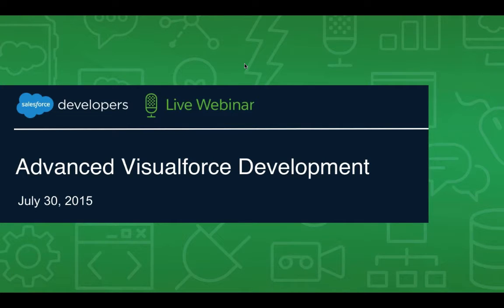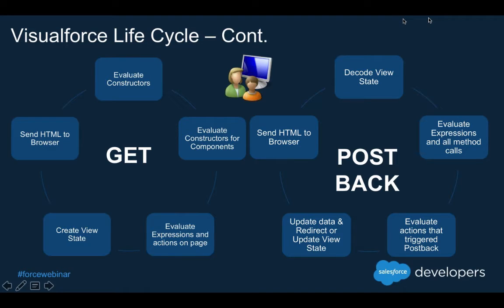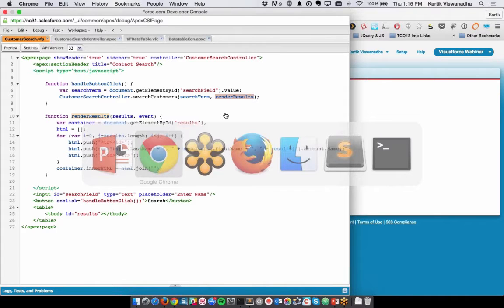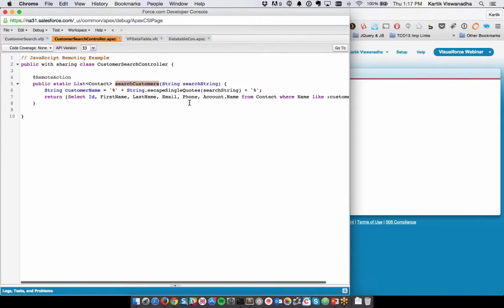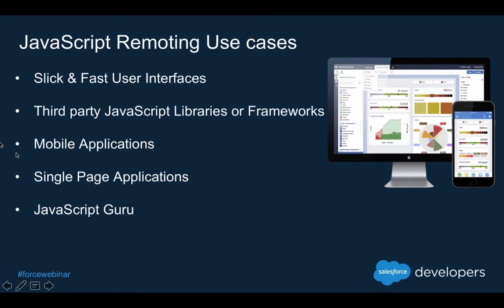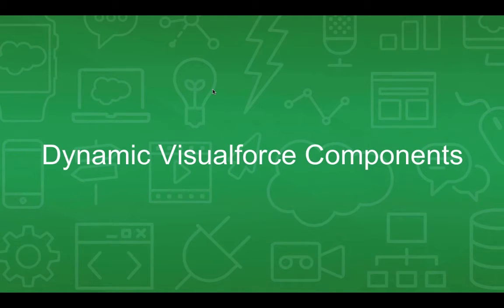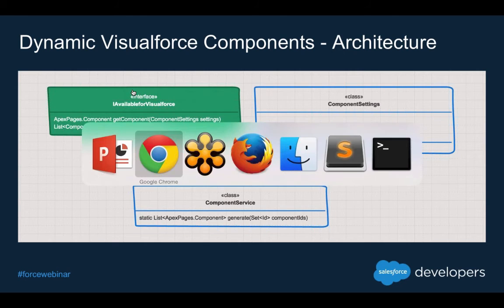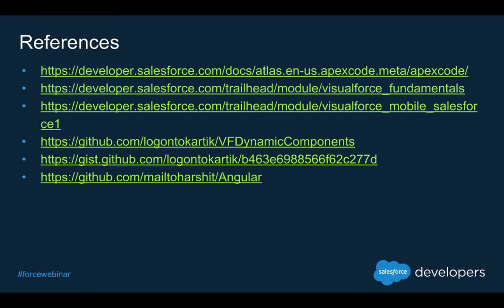Advanced Visualforce Development with JavaScript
This session will cover various approaches for using JavaScript in Visualforce pages, allowing developers to bring the two worlds together. We will also cover the concept of Inversion of Control to dynamically generate Visualforce components using object configurations that allow admins to easily assemble the pages from the library of existing components without writing single line of code.

What you will learn:

Create custom user interfaces on Force.com using Visualforce and JavaScript

Build lean and fast pages for web and mobile devices with high user adoption

Improve performance and simplify your architecture with JavaScript Remoting and Remote Objects

How to use Apex to dynamically build Visualforce components

Intended Audience
This session is for experienced developers who are familiar with Visualforce, Apex Programming and who have basic understanding of HTML and JavaScript.